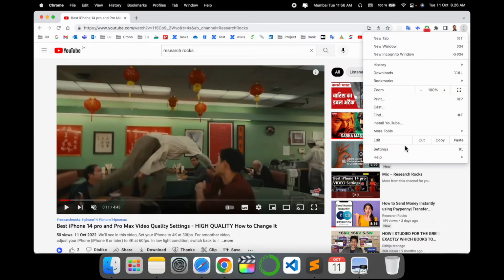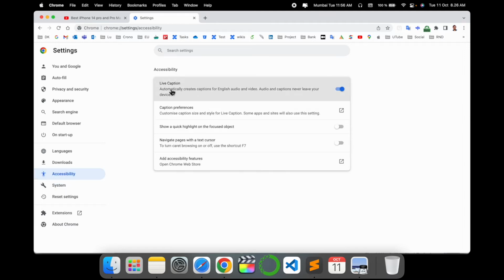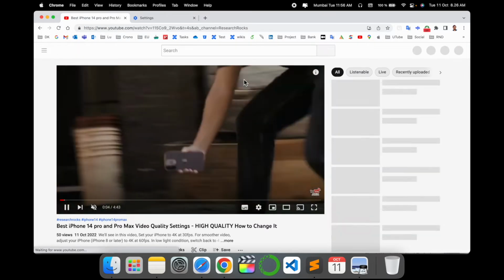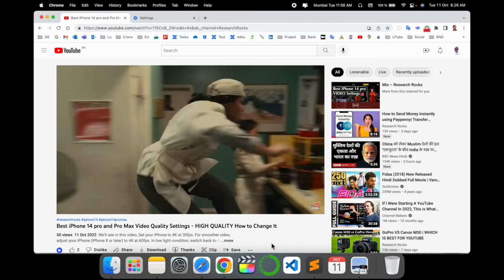How to Enable/Disable Live Caption on Google Chrome | Quick & Easy Guide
In this video, learn how to turn on and off Live Caption in Google Chrome for a better browsing experience. Live Caption automatically generates captions for videos, audio, and other media content. Whether you want to enable it for accessibility or prefer it off, we've got you covered with a step-by-step guide. Watch now to make your browsing experience more inclusive and convenient!